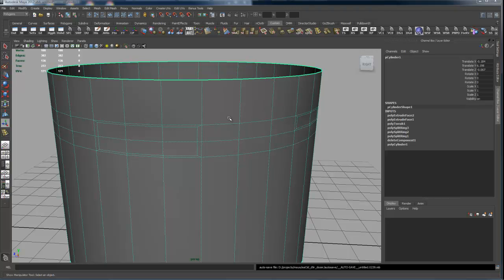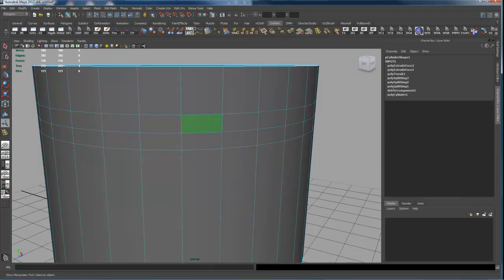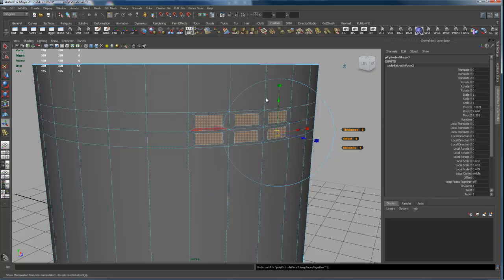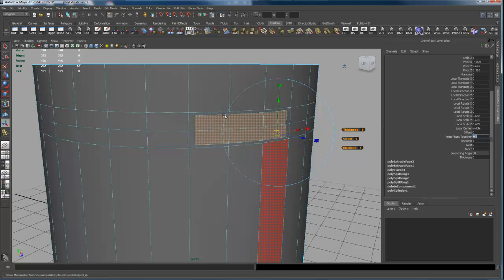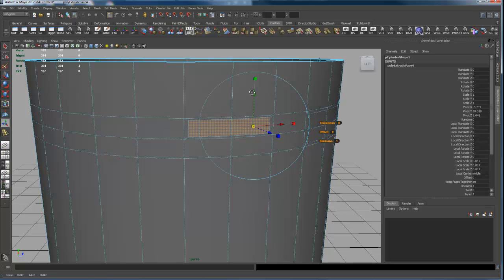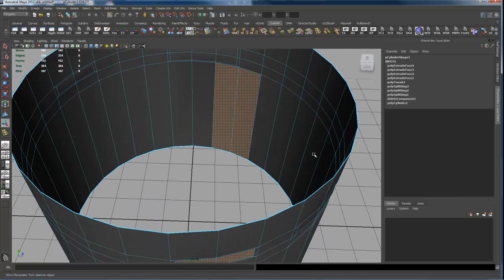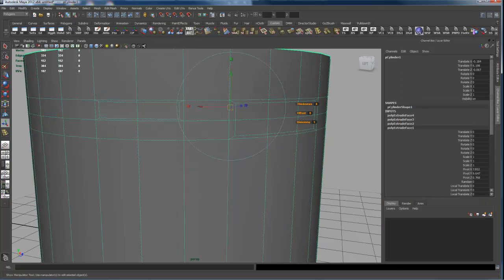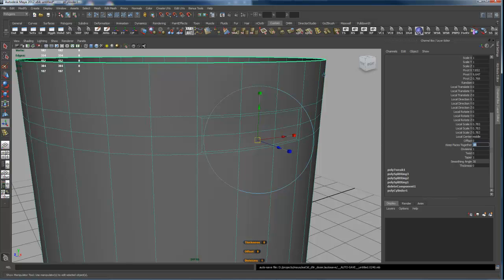howto_beerKegGeo_1.mp4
extruding faces with keep faces together checked vs unchecked. Checking the box in the edit mesh tab vs turning it on and off in the polyextrude node.